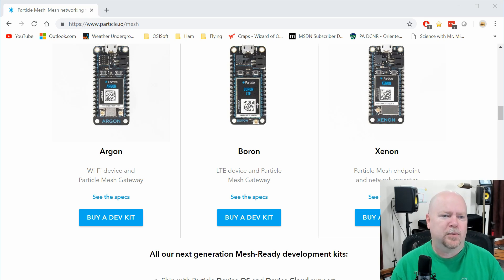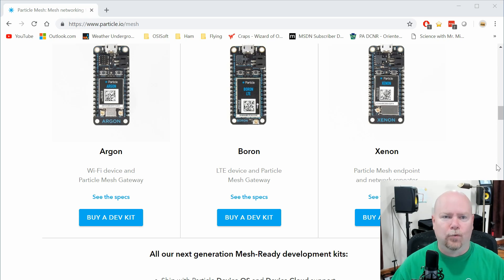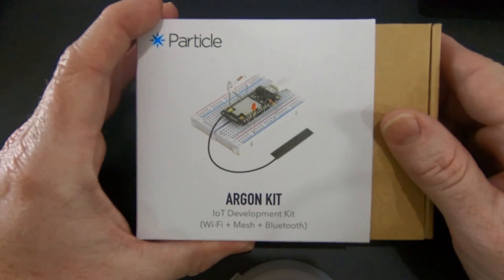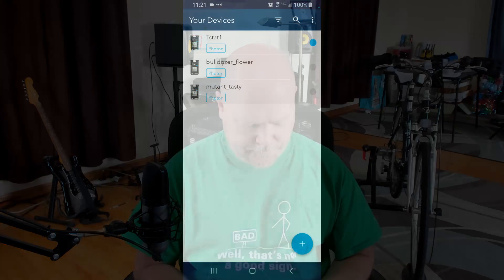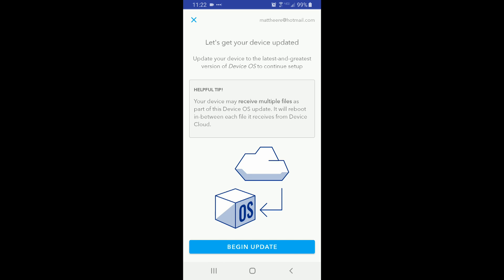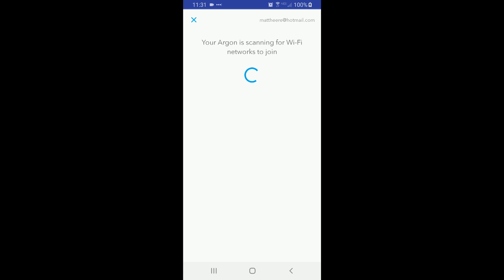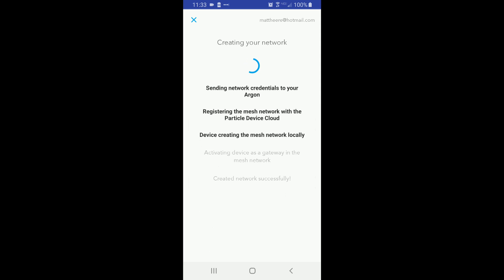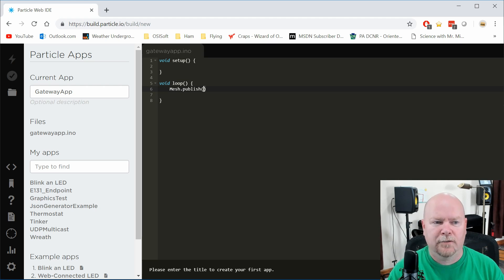New Particle stuff - Mesh and Workbench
UPDATE:  There's an Easter Egg!  No, it's just a bug in the code.  See if you can find it and drop a comment.

I was in on the pre-order for the new mesh devices from Particle, so I've had them sitting around for a while now.  Time to get them out and see if this mesh stuff is all as easy as they say.

Also going to do some of the work using the new Particle Workbench tool.  This is an extension to the very popular Microsoft Visual Studio Code editor program.  Greatly simplifies the process of doing development for Particle devices locally on your own computer.

Drop me a comment and let me know what you think good uses for these types of devices are.